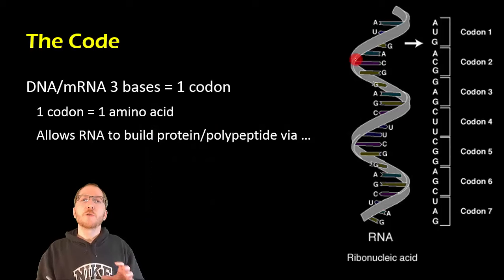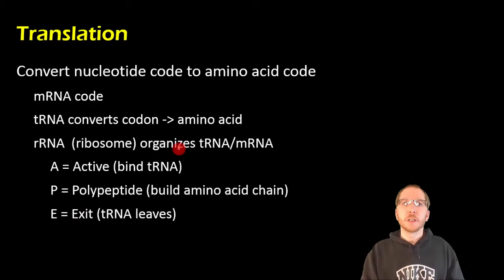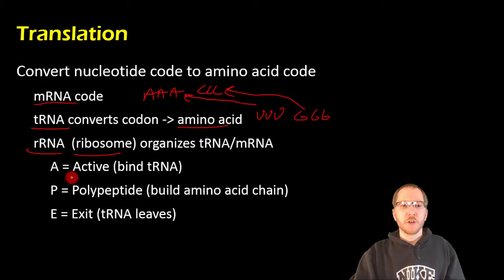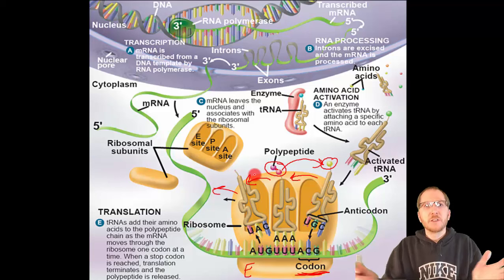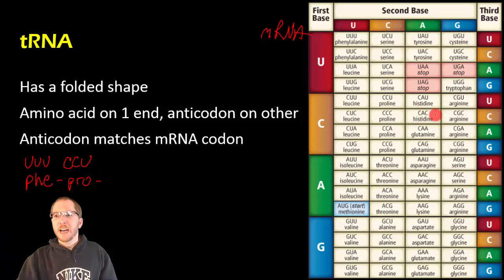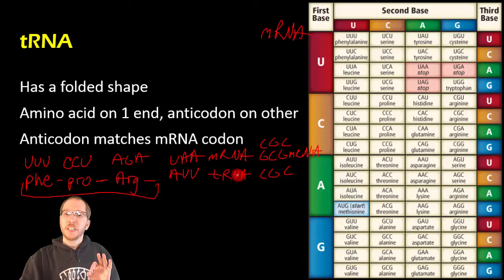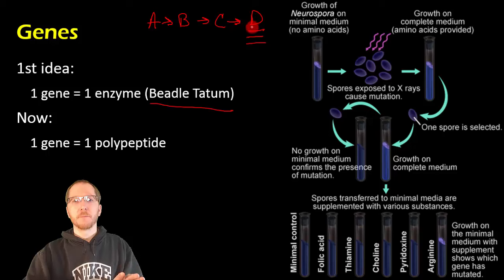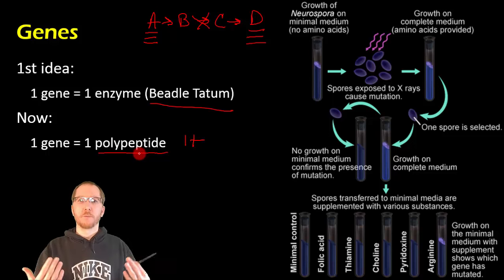Biology: Translation or Protein Synthesis